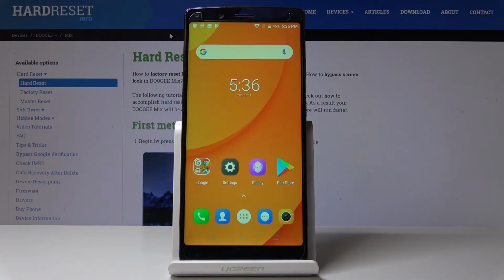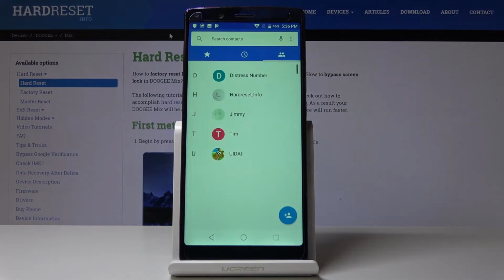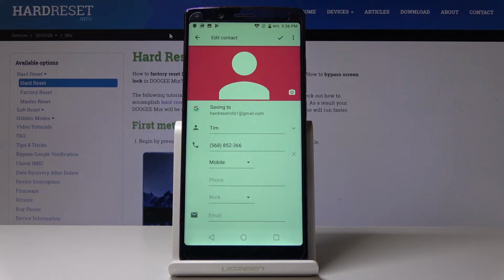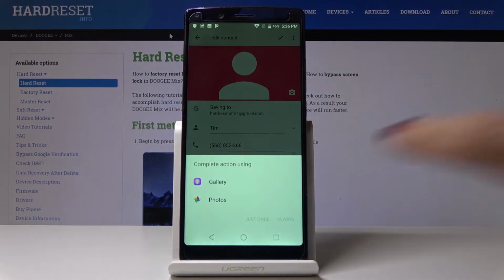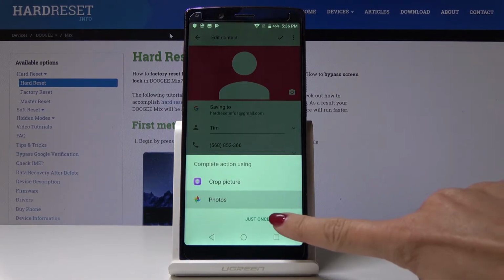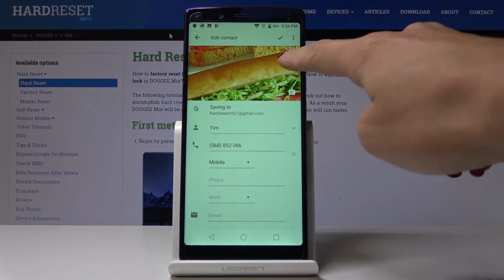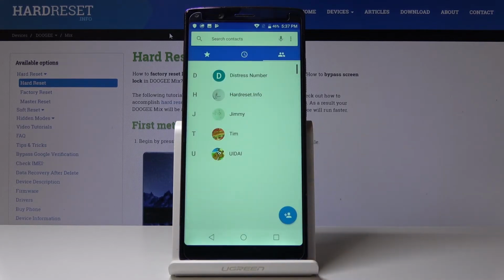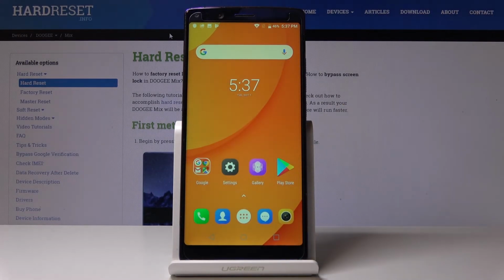How to Add Profile Picture in Doogee MIX - Add Photo to Contact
Be sure to check how you can easily personalize the contacts saved in your Doogee MIX. With no further problems, add a photo to a specific contact and be sure who's calling before you read the contact name. Check out how to add a profile picture in your Android device, and enjoy your smartphone even more!

How to Add Profile Picture in Doogee MIX? How to Add Picture to Contact in Doogee MIX? How to Add Contact Picture in Doogee MIX? How to Personalize Contacts in Doogee MIX?